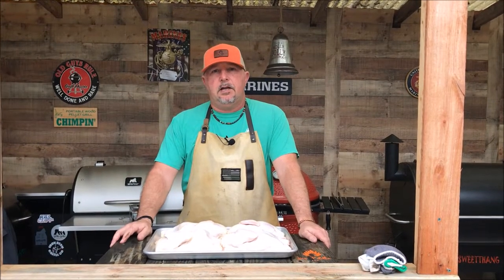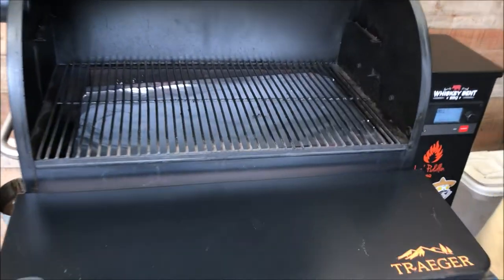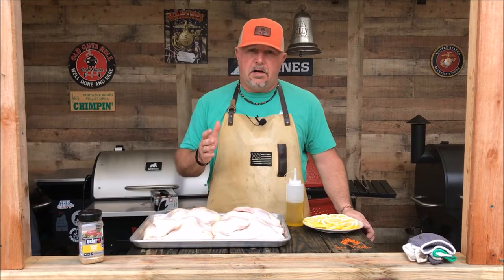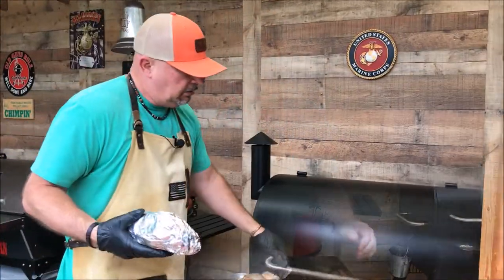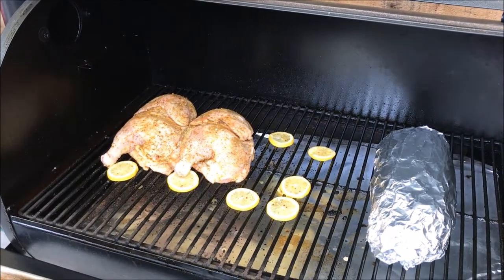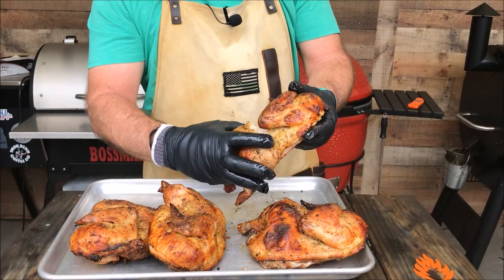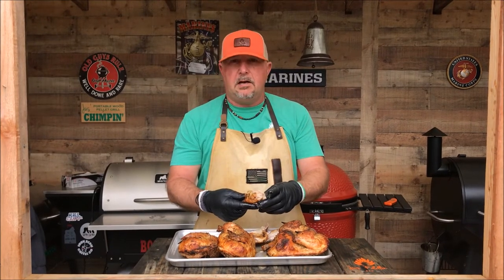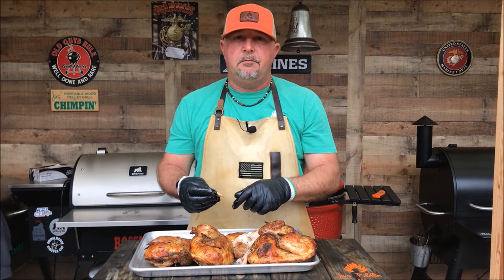Smoked Chicken Recipe on the Traeger Pro 780